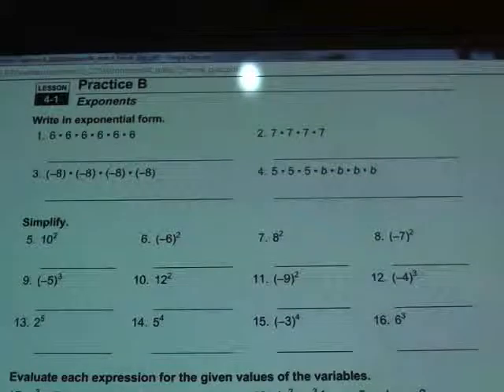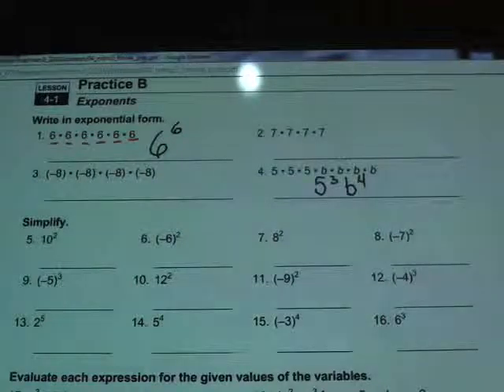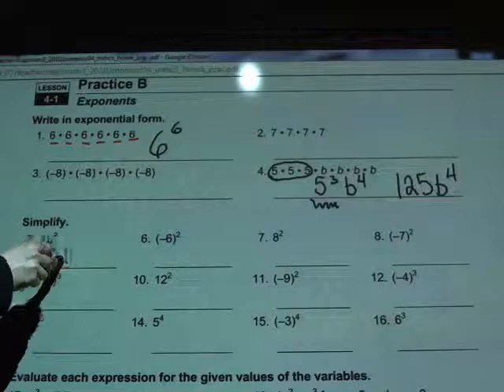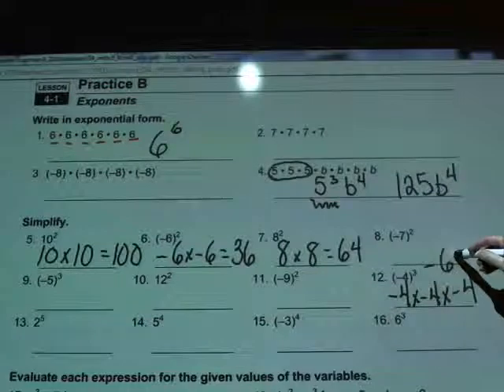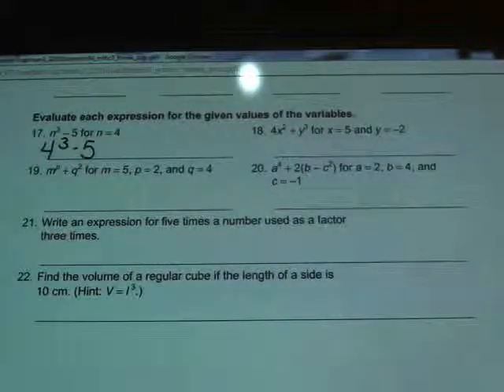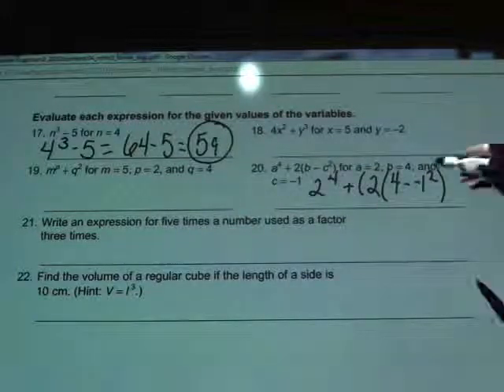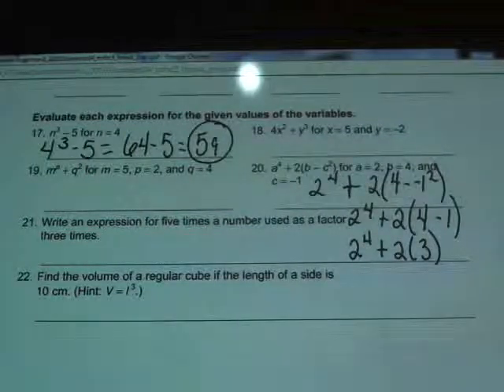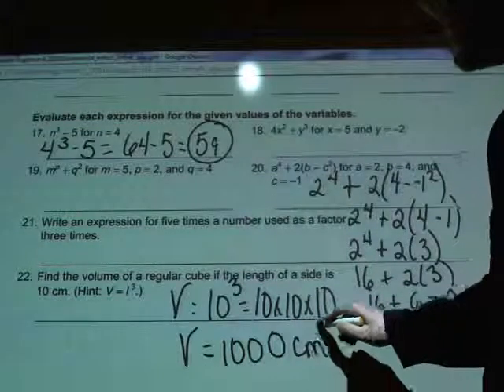Homework Helper - Grade 8 - Chapter 4 Section 1